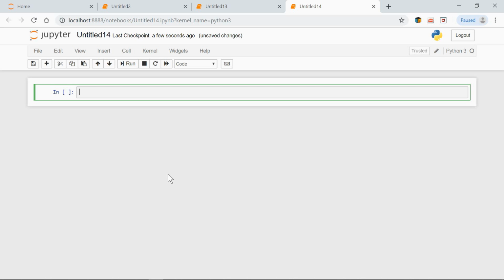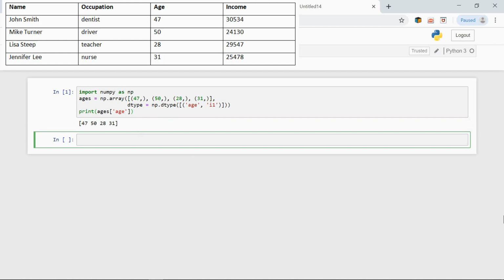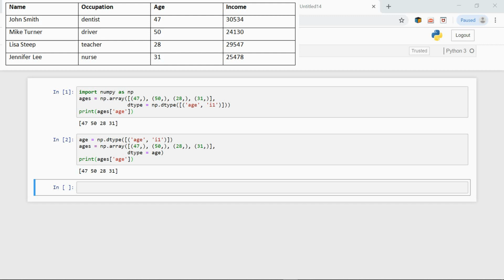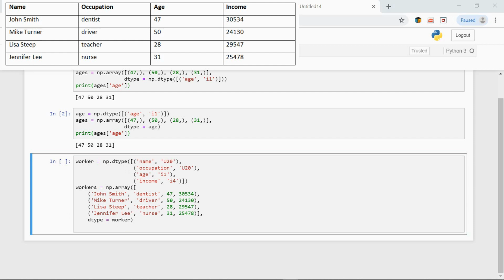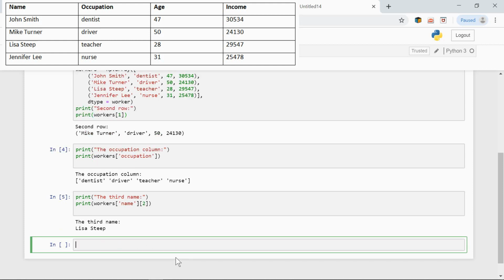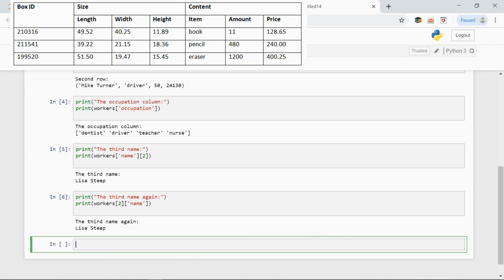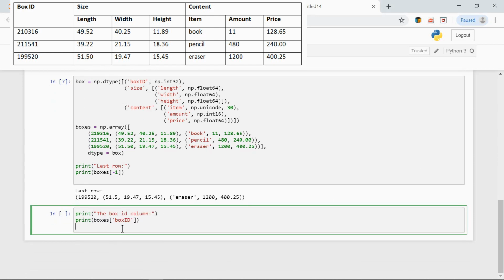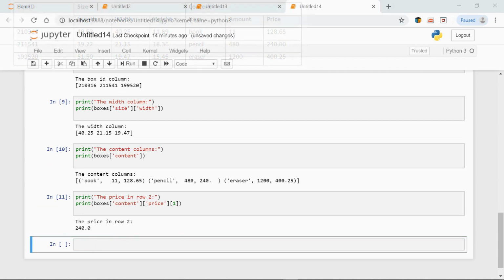Structured numpy arrays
In this Python video we’ll learn how to create structured numpy arrays.